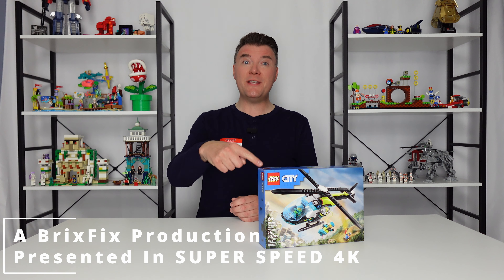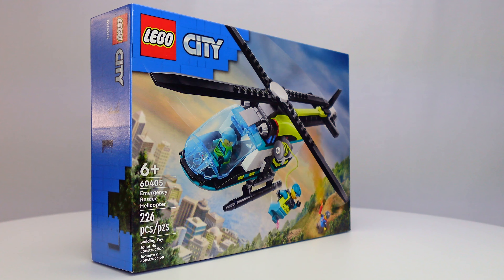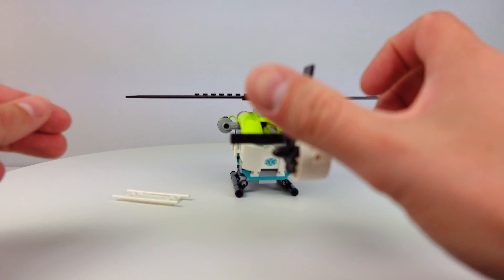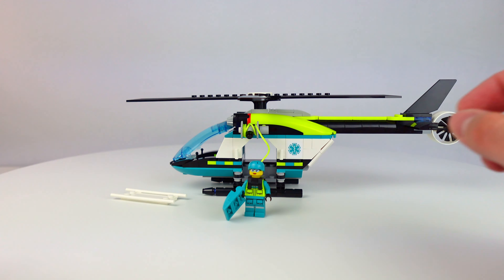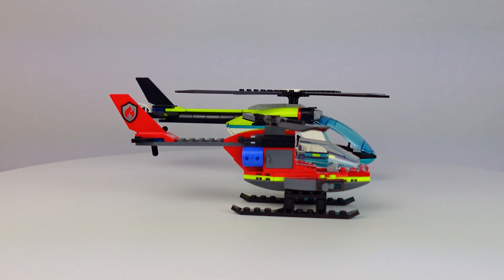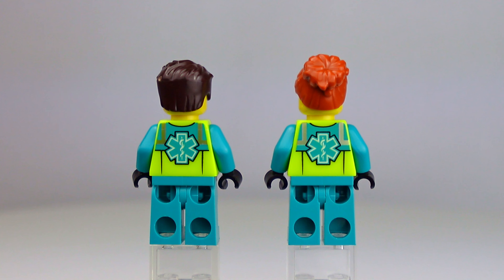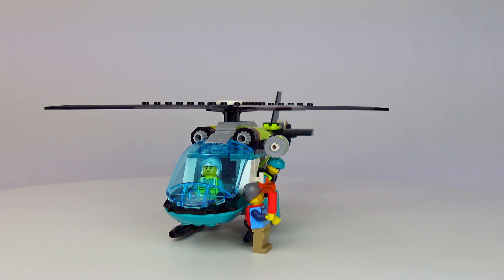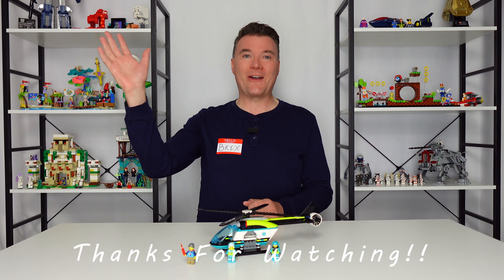LEGO City Set 60405 Emergency Rescue Helicopter QUICK REVIEW best set under 20 bucks??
A quick review of LEGO City set 60405 Emergency Rescue Helicopter.

Please check out the long form video for a deeper dive on this amazing LEGO City set: